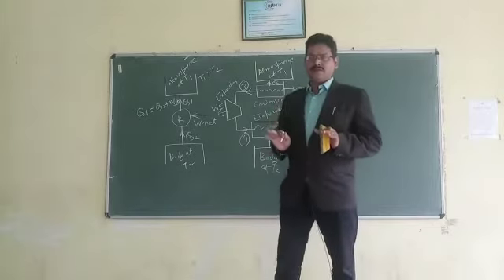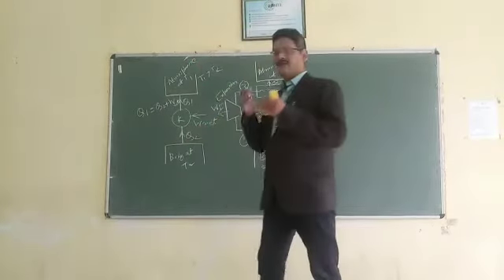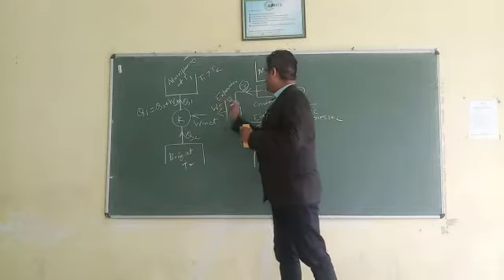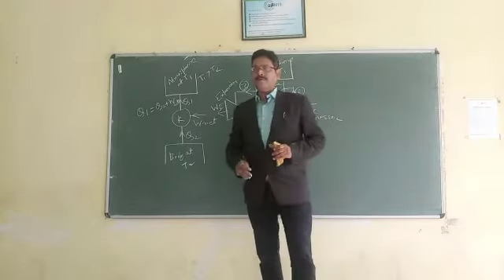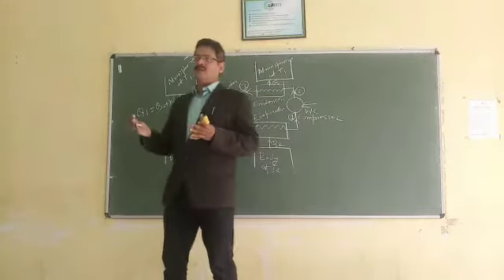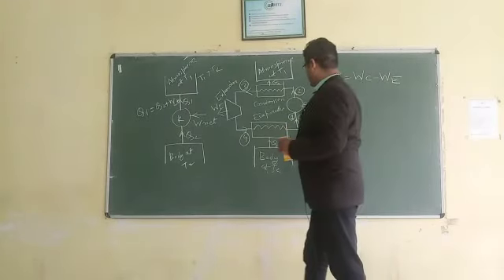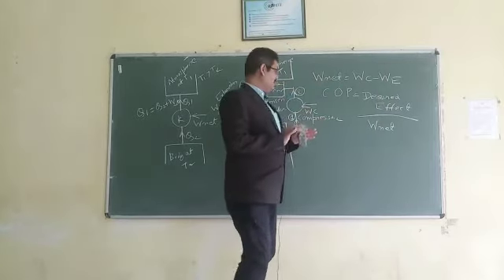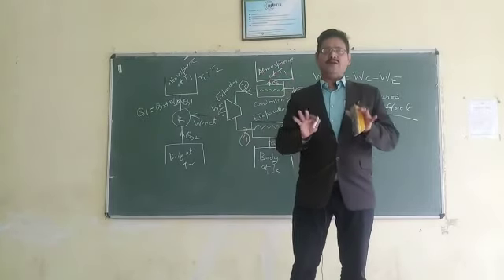RITE: Basic Working Principle of Refrigerator.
Dr. S.D. Mohanty,
Dean Academics